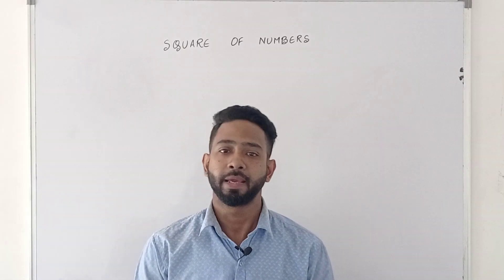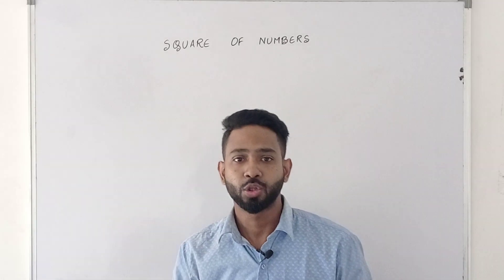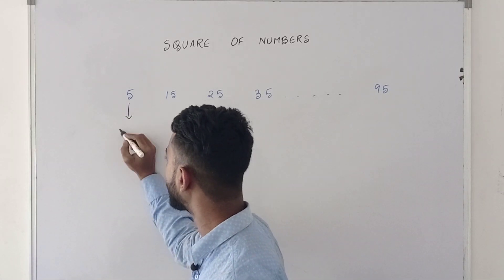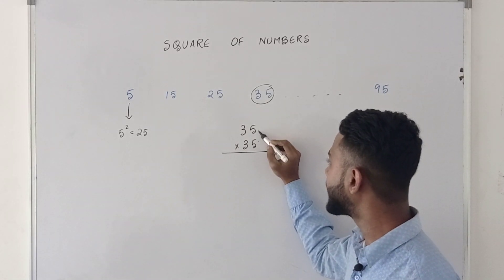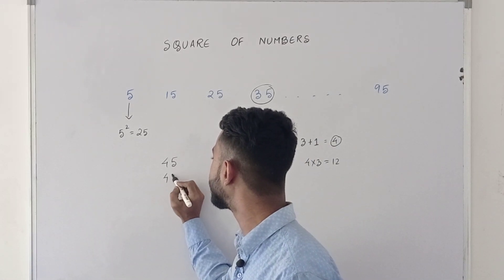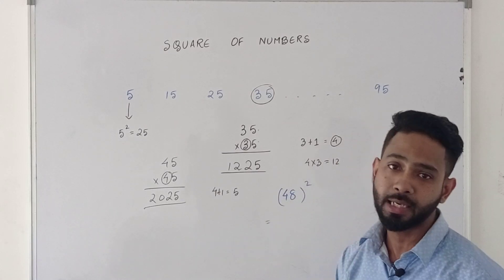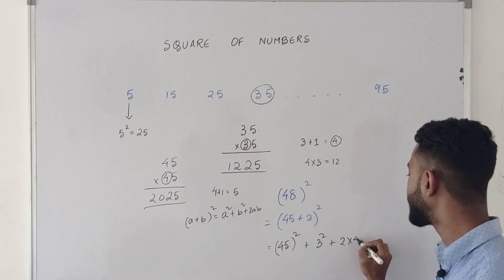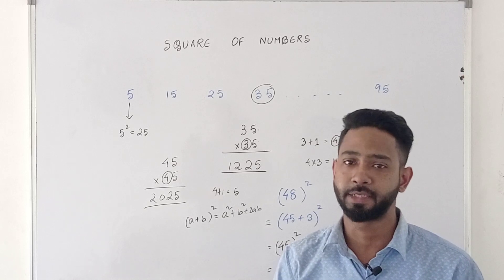Tips and Tricks with Kaushik Sir | All Government Competitive Exams | Squares of Numbers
In this video lecture, জ্ঞানৰ পোহৰ by Prepstart brings to you essential Tips & Tricks to boost your daily preparation.

Starting with the Squares of Numbers, this will be a series on General Mathematics in English & Assamese language to give a boost to all the aspirants preparing for various government competitive examinations.

এই ভিডিঅ' বক্তৃতাত, জ্ঞানৰ পোহৰ আপোনাৰ দৈনন্দিন প্ৰস্তুতি বৃদ্ধি কৰাৰ বাবে আপোনাৰ ওচৰলৈ অত্যাৱশ্যকীয় পৰামৰ্শ আৰু কৌশল আনিছে।

সংখ্যাৰ বৰ্গৰ পৰা আৰম্ভ কৰি, বিভিন্ন চৰকাৰী প্ৰতিযোগিতামূলক পৰীক্ষাৰ বাবে প্ৰস্তুতি চলাই থকা সকলো প্ৰাৰ্থীক উৎসাহিত কৰিবলৈ এইটো ইংৰাজী আৰু অসম ভাষাত সাধাৰণ গণিতৰ ওপৰত এটা শৃংখলা হ'ব।